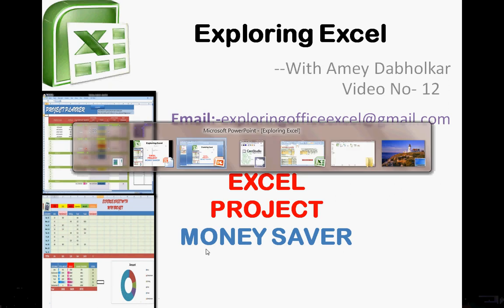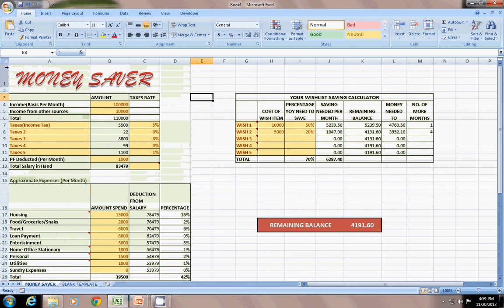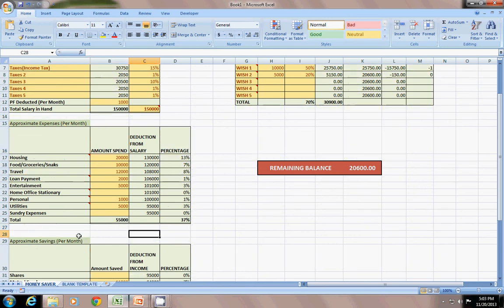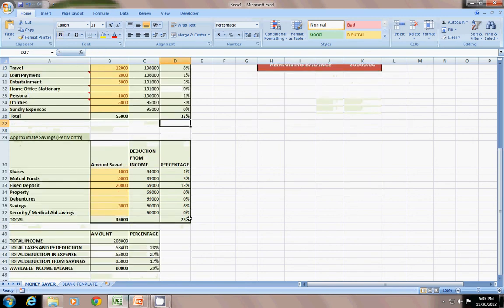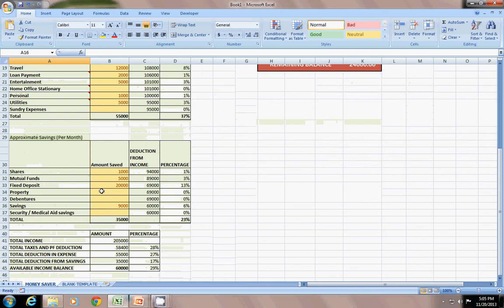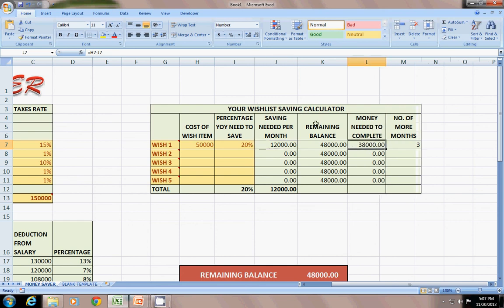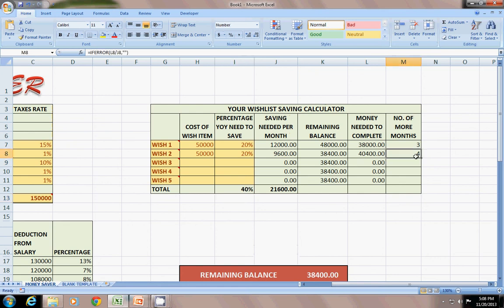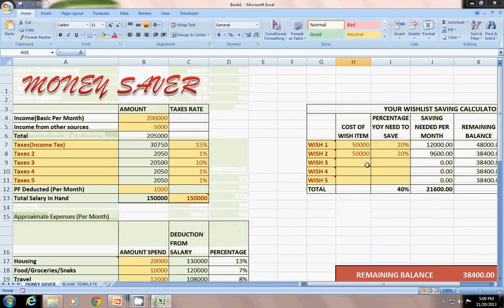Excel Project Money Saver